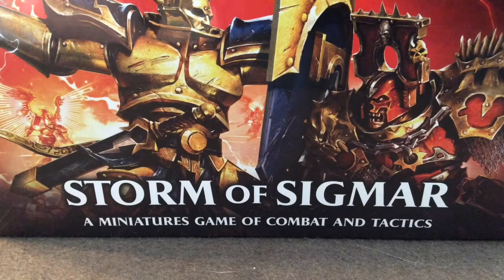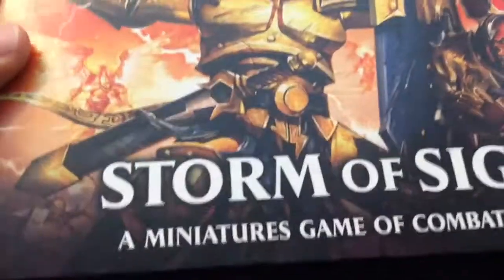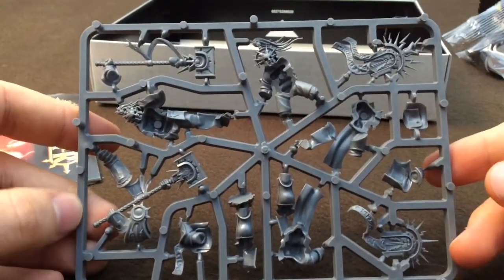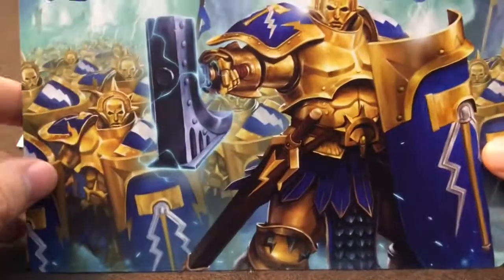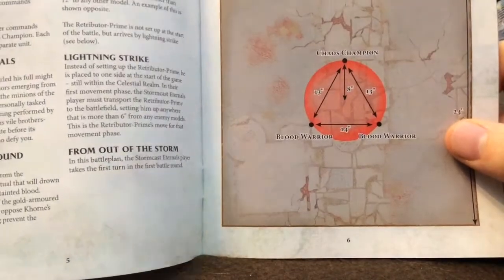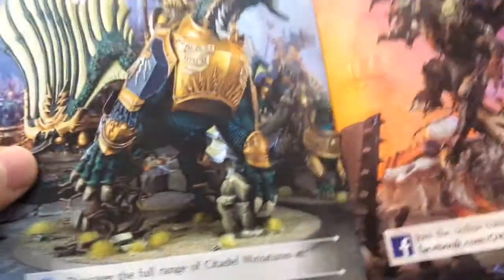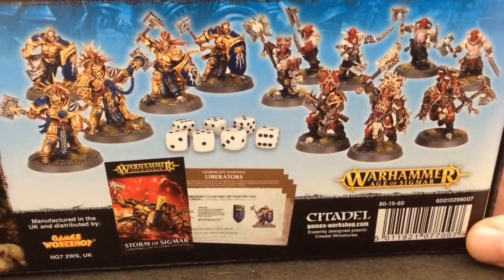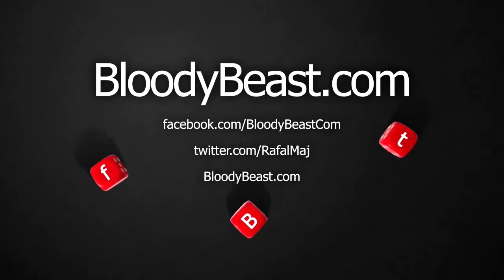Storm of Sigmar Mini Starter Set - AOS #4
This is first video for Storm of Sigmar Campaign I'll be running. Very exited about it. First games would be played using only content of this box.